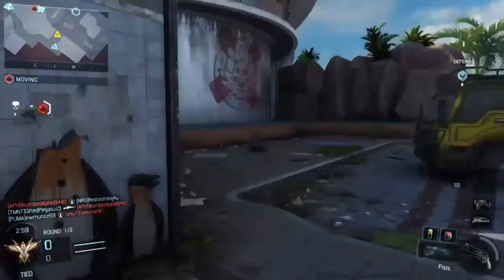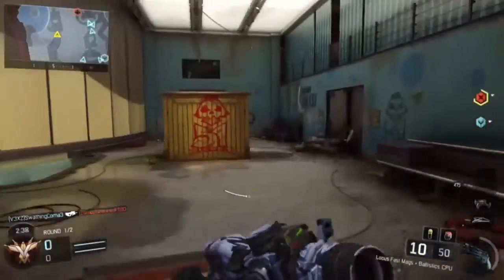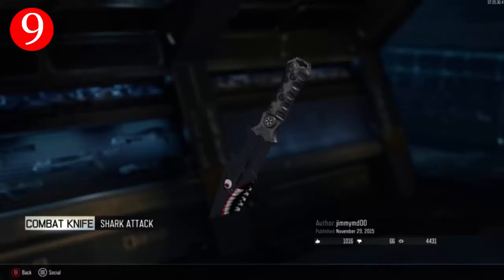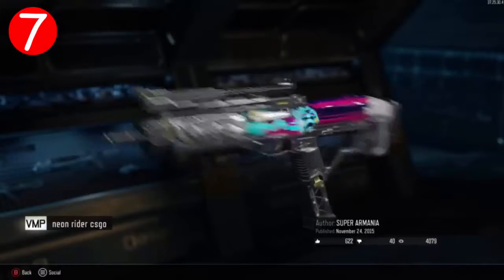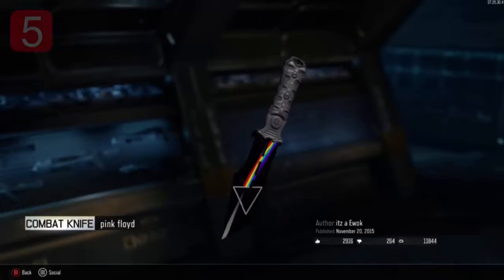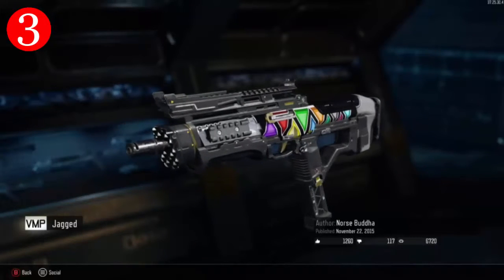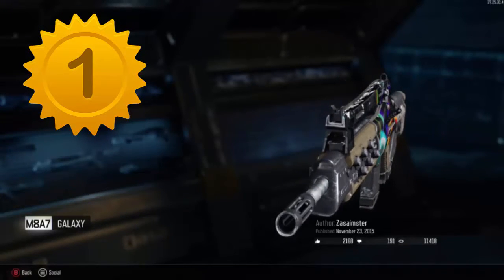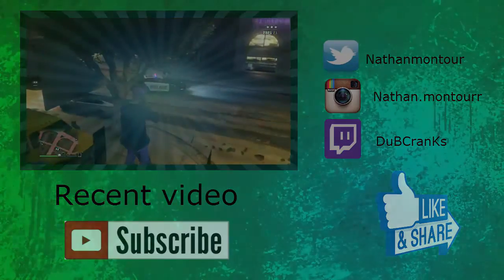Black ops 3: Best paint jobs!